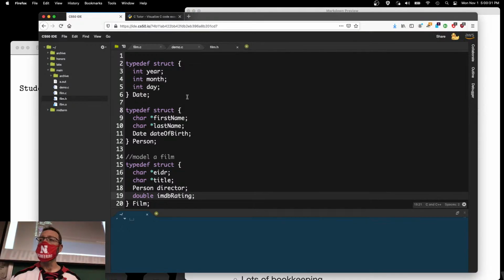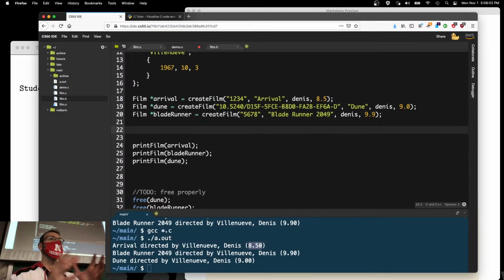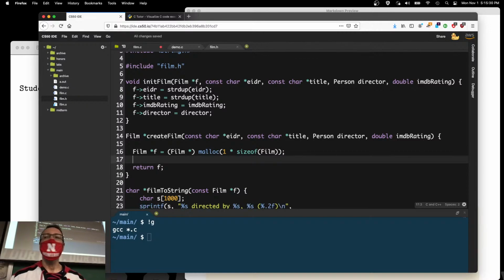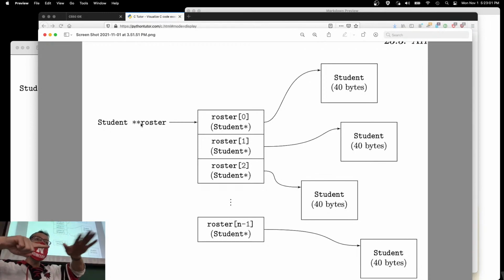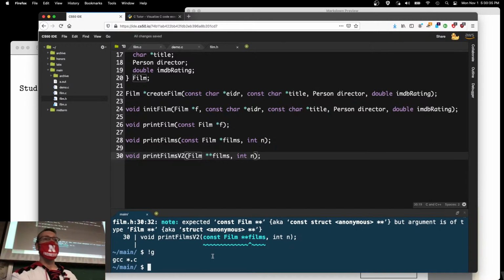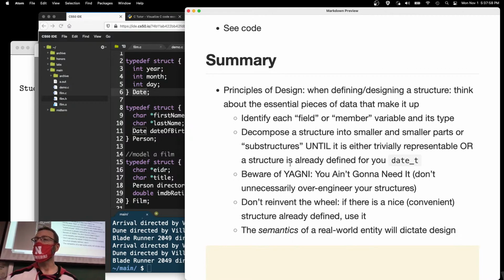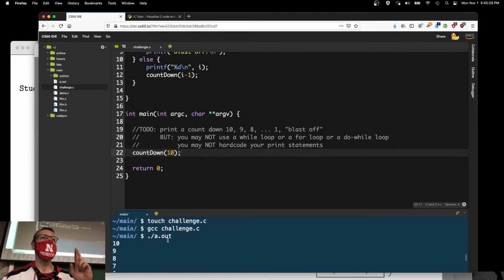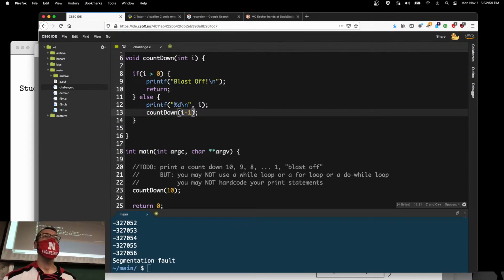11.2/12.1 - Encapsulation/Recursion (2021/11/01)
We finish up encapsulation by demonstrating several ways of working with arrays of structures.  We then move on to recursion with a motivating example.